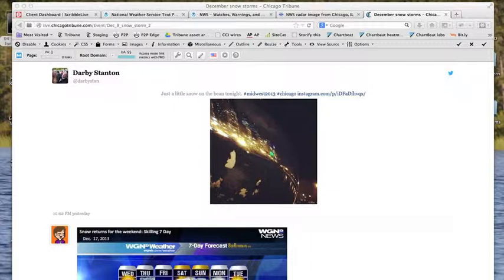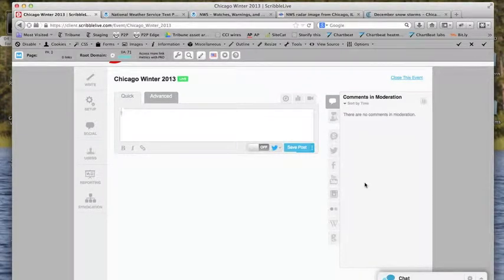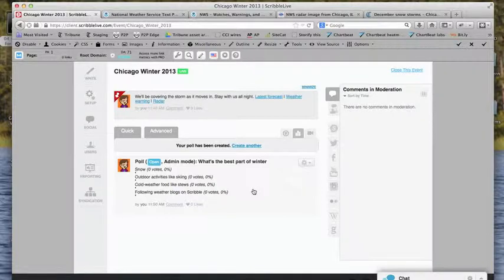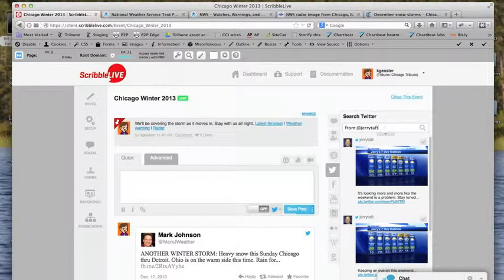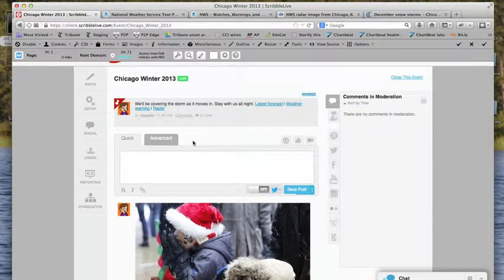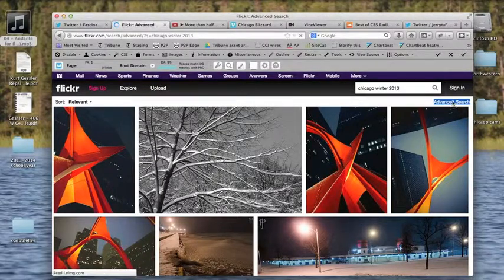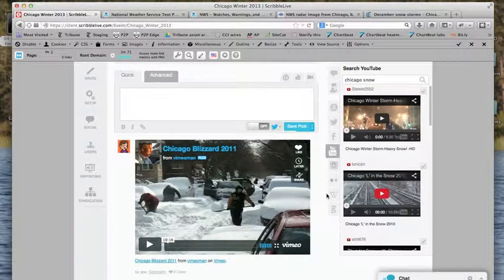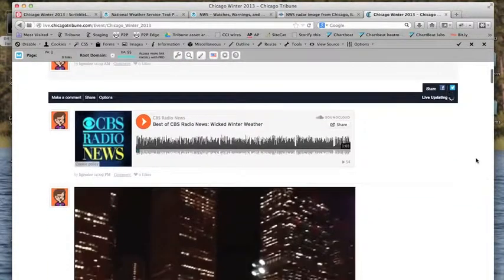ScribbleLive tutorial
Walk-thru of ScribbleLive, from setting up an event creating and curating social content.